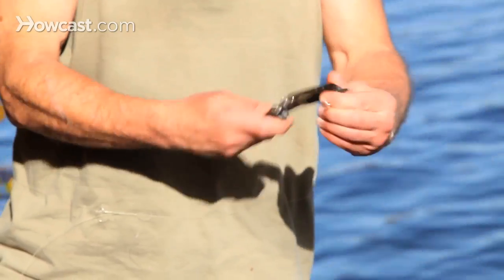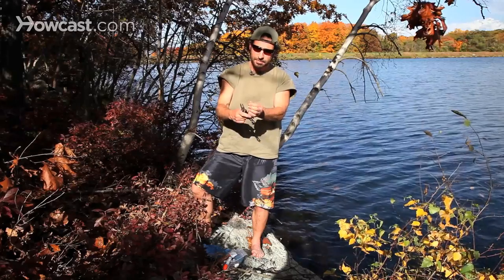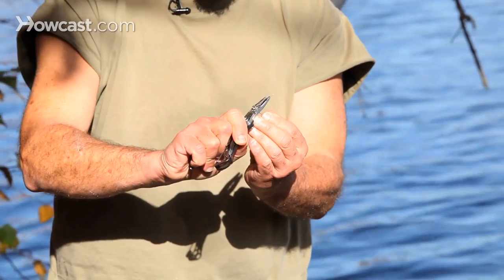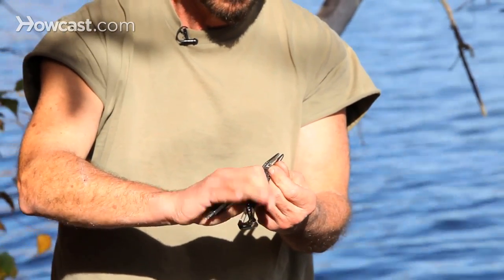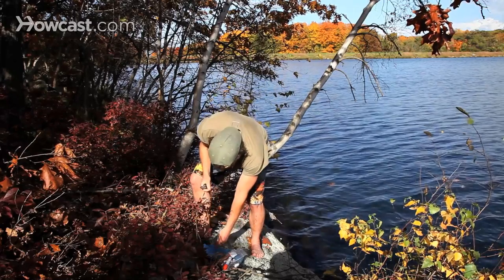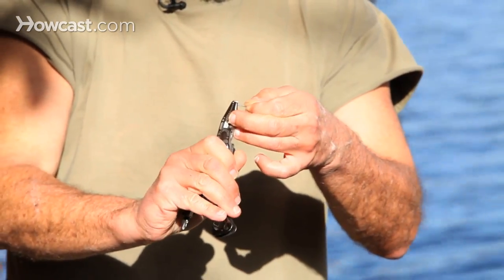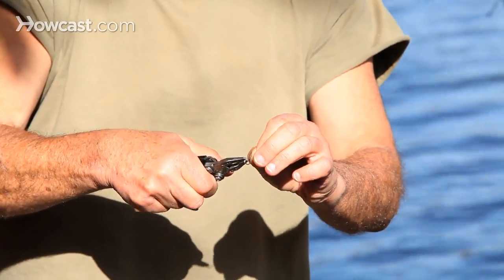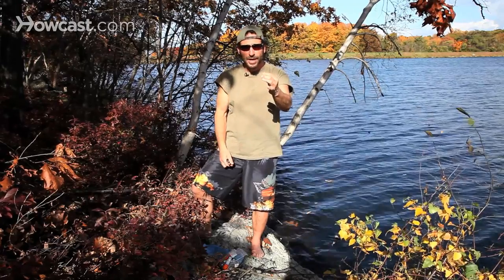How to Make a Hook for a Fish Snare | Survival Skills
Hopefully we're going to have fish for dinner tonight. In order to get that, we're going to set up a fishing snare.

To make a fishing snare, we need a lake, hopefully that has some fish in it; a hook which I don't have, so I'm going to use a safety pin; some fishing line, which I happened to find near the edge of the lake; a tree that has some bend and spring in it; and some parts to make a trigger for the snare.

I'll start by making a hook. And the hook, it's going to be a safety pin, then we're going to snip off the safety pin part, and bend into a hook. It looks pretty much like that. On the other end we have an eye we can run our line through.